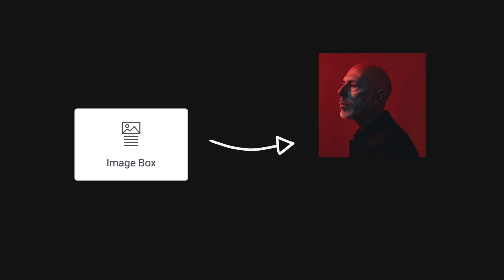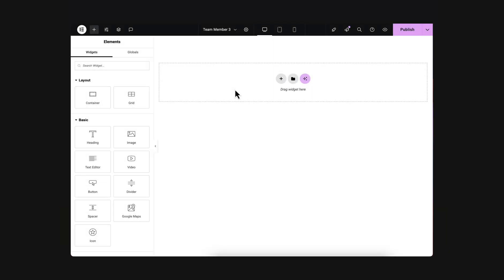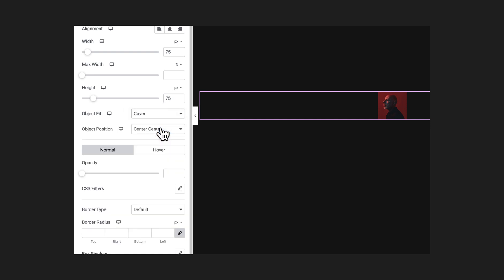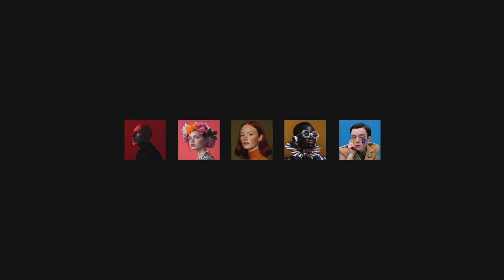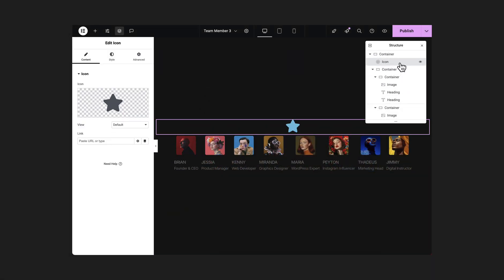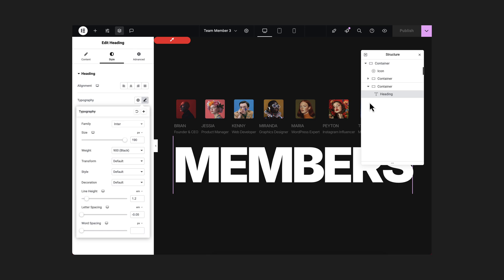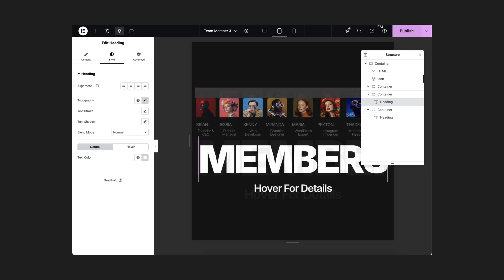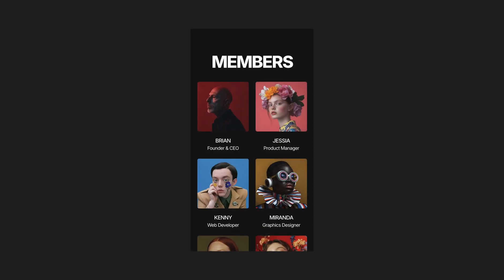I made this CREATIVE Image Hover Effect with Stagger Text Animation in Elementor | Image Box Widget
In this tutorial, I'll show you how I made this CREATIVE Image Hover Effect with Stagger Text Animation in Elementor instead of using Image Box Widget.

I really don’t like to design Image Box widget which provides me an photo, a heading and subheading. If you have a bunch of them, it looks like that. Boring, right?

Instead, think in a different way. Let’s gather all of the heading and subheading in a single place and show the text according to the items you hovered on. That’s impressive! After adding some advanced animation, here is a final look. Today, we’ll create this using the Elementor page builder. You can also use this as a portfolio section or as an alternative of team member widget.

If you want, you can also get this staggered text animation as a ready made template from my template shop. And you'll get both the Container and Non-container versions. But, if you don't want these ready made templates, you can also start it from scratch.

First, we need to take an container where inside we take an another container where we'll place all of our featured image. Inside this, let's take the photo, title and subtitle widget and wrap each of them inside separate containers.

Then, check its responsiveness and duplicate it. Now, it's time to create the icon and style it. Initially make its position absolute.

After that, take a container for the headings and another one for the subheadings. Add some class with the necessary elements and paste the custom code.

Finally, check it for the tablet and mobile devices. On mobile, I wanna keep it minimal and add an extra text at the top.

So, that's how you can make this hover animation in your WordPress website.